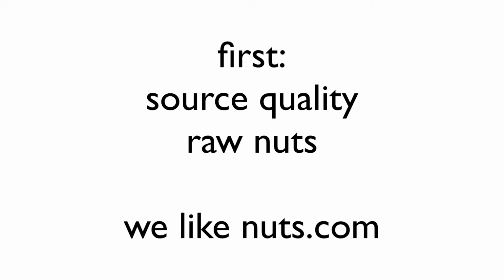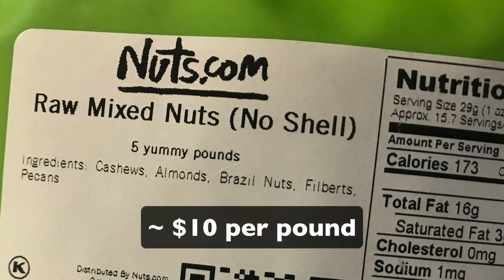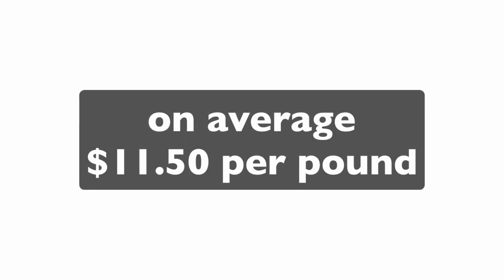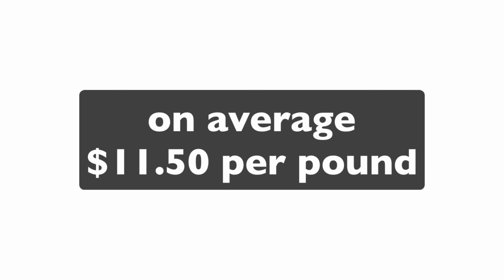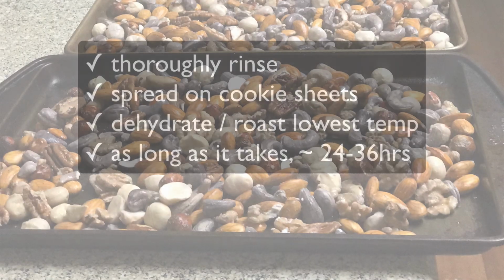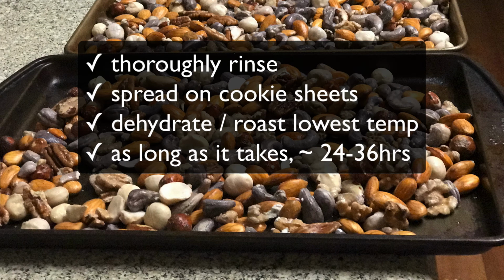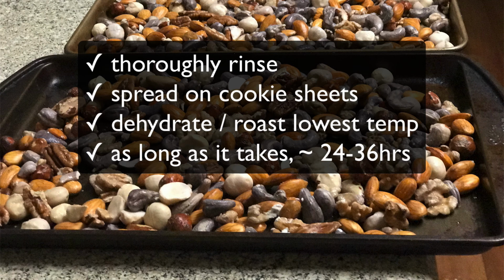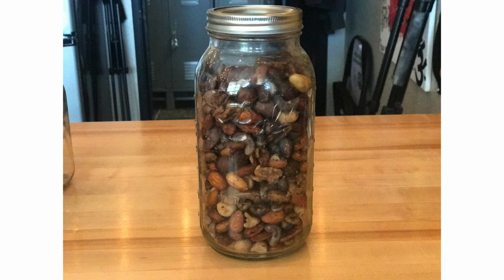HOW to prepare hard-shelled nuts :)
for more details :)